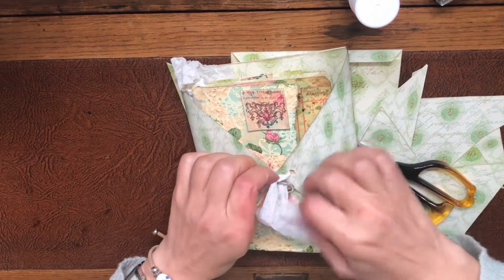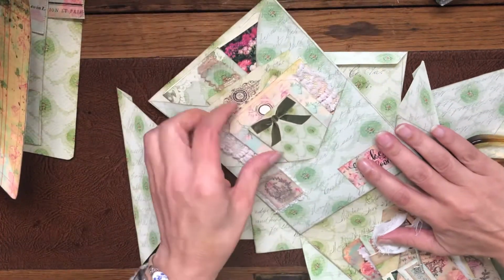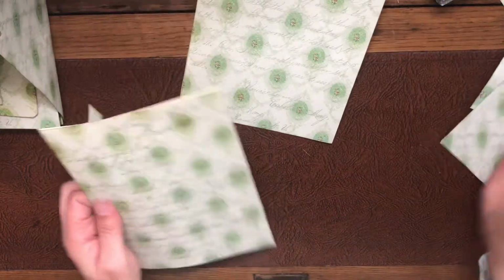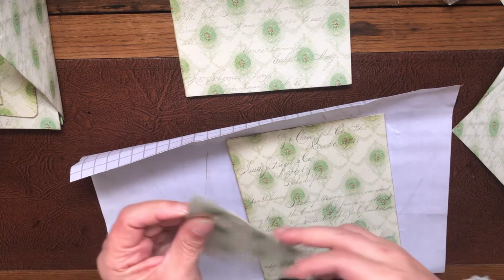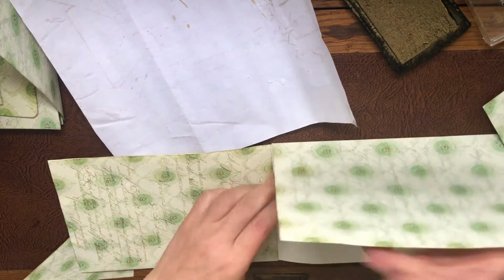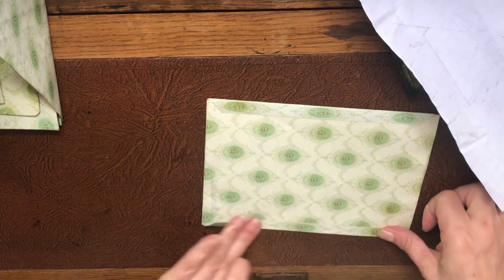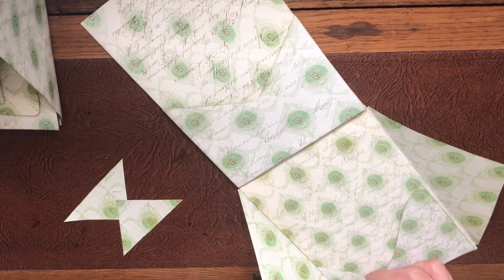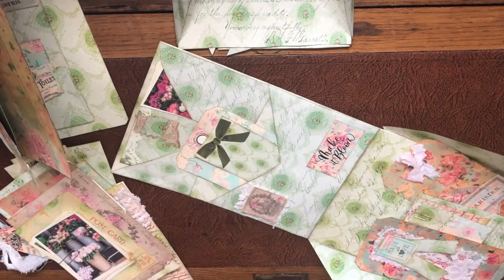Tri Fold Folio junk journal - TUTORIAL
Printed on 100gsm ivory page / 13 pages
Available in my Etsy shop (By Boho Love):